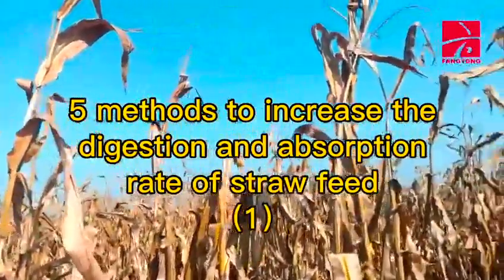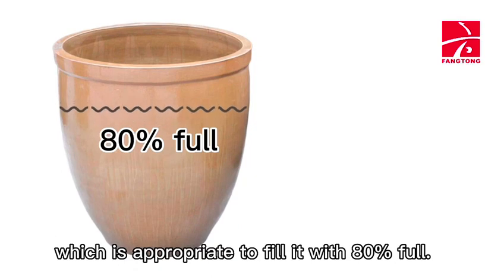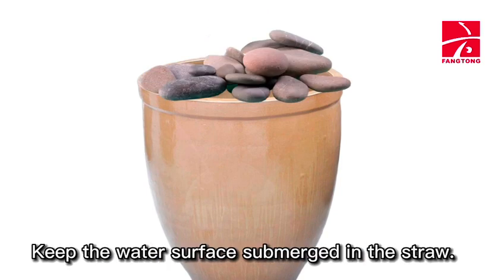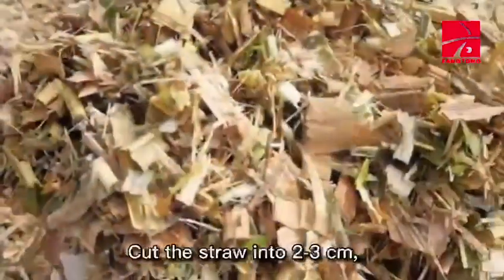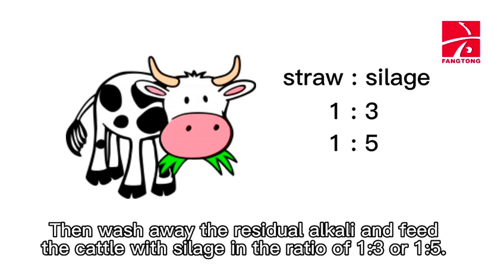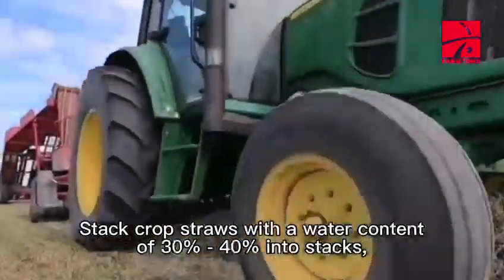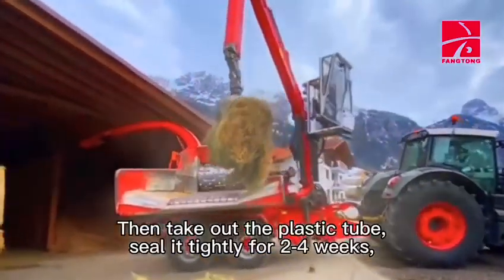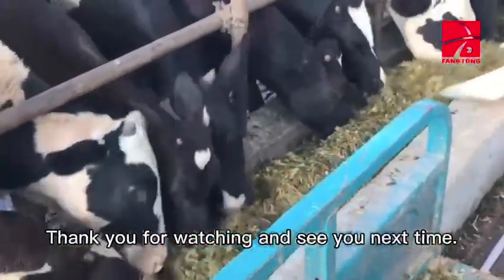5 Methods to increase the digestion and absorption rate of straw feed （1）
(Part 1/2) In this video, you will find the detailed operation methods to help your animal increase digestion an absorption for straw feed.